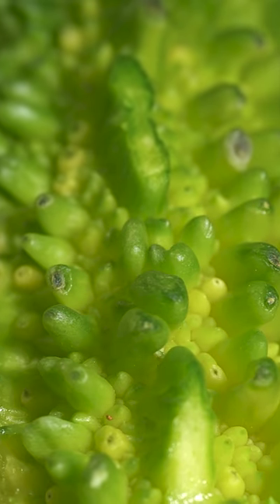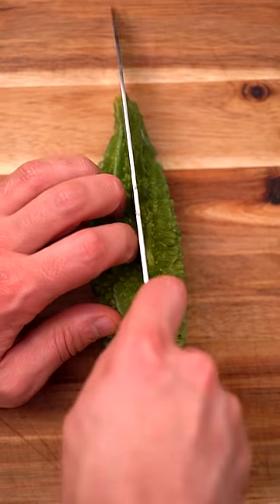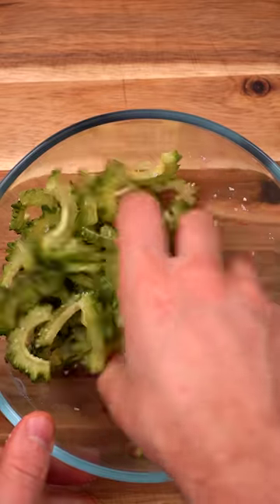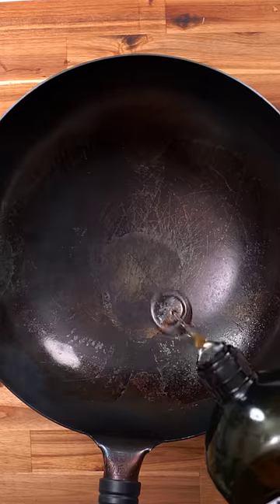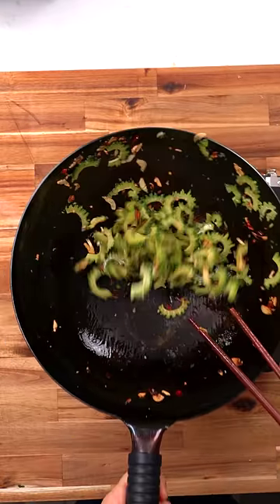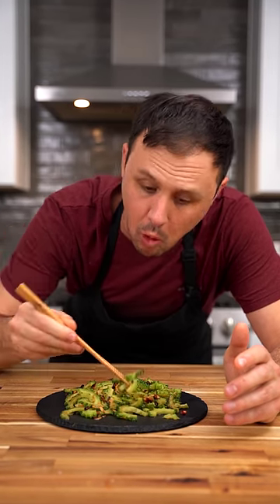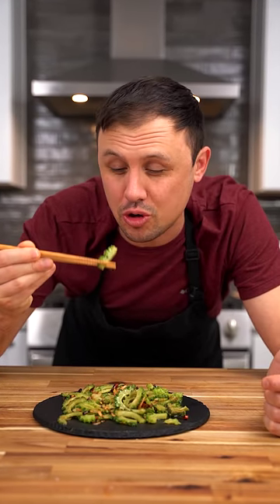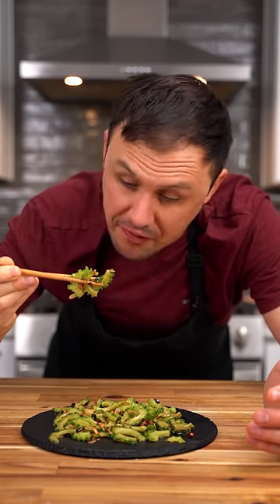Have you ever tried Bitter Melon??